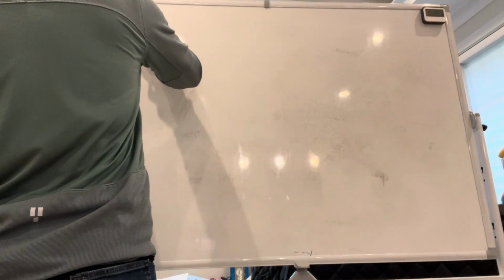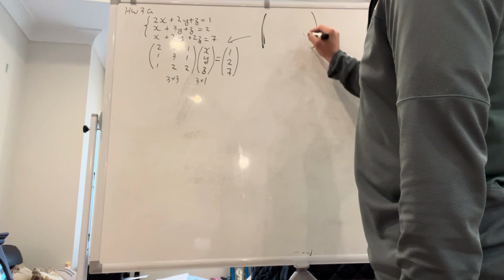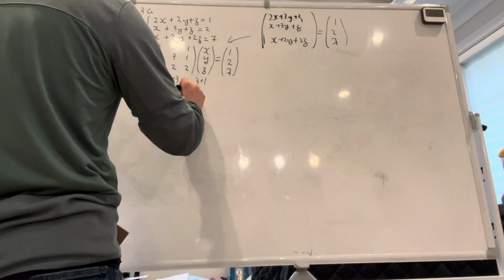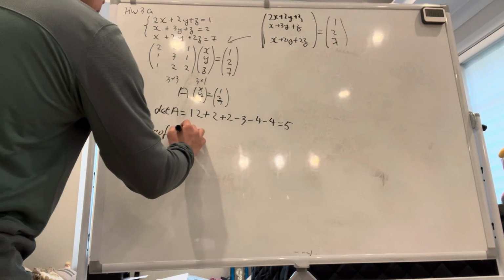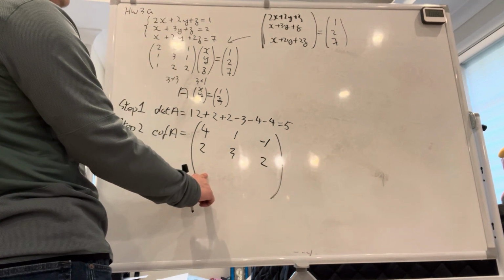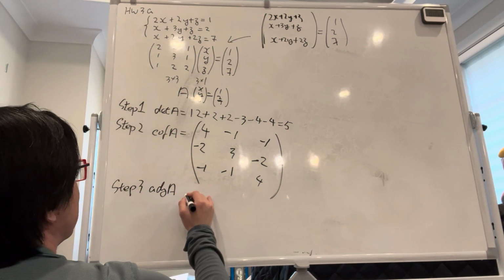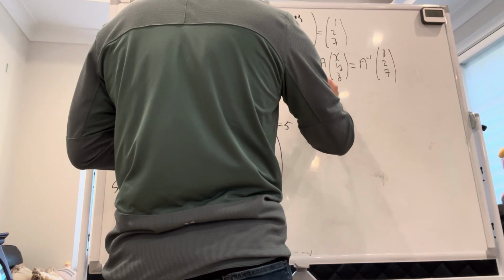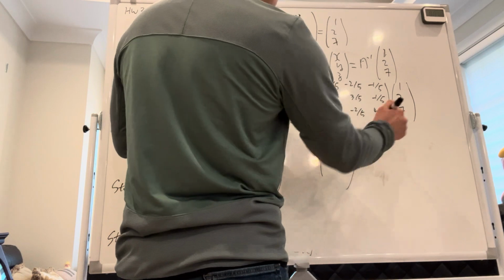Lecture 2C - Algebra 2 (Spring 2024) [homework solution explained]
Go through homework of lecture 2 (2A and 2B)
- Exercises 10.2: problems 1, 2 and 3a of [NP]

References
[NP] Breakthrough Algebra Pure Mathematics (1st edition), by Y. L. Ng and K. M. Pang